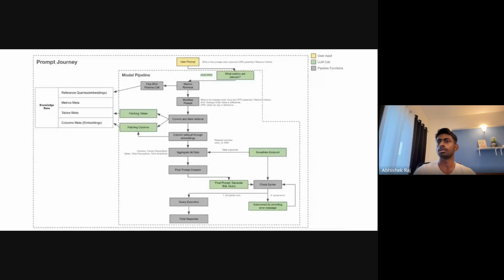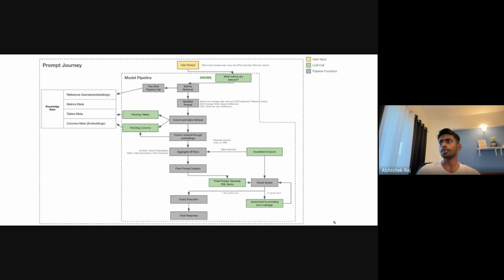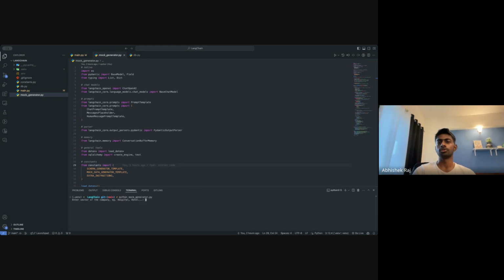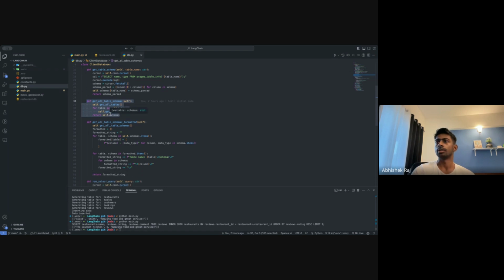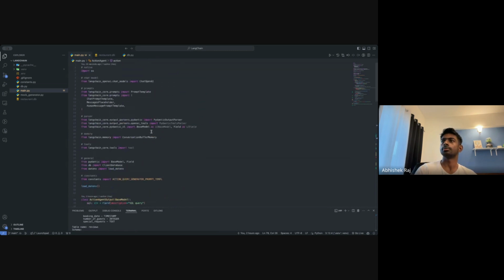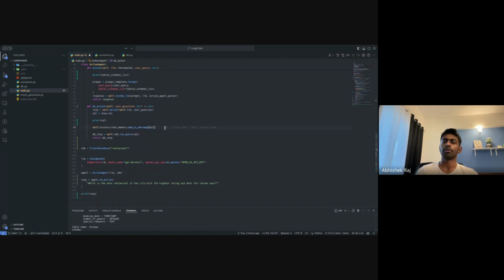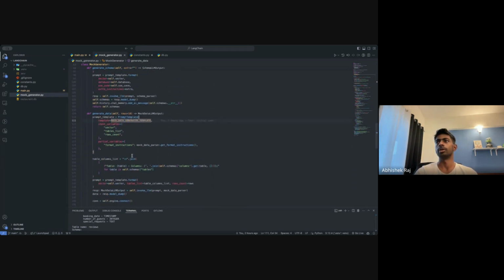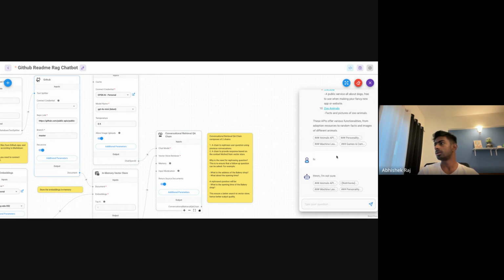Langchain 101 by Abhishek Raj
Recording for the Langchain 101 talk by Abhishek Raj. He is a Software Engineer at Observe.ai, one of the leading AI startups in the world that has raised over $210M till date.

Before Observe.AI he worked at Zamp, a finance platform that raised over $25M, and also at Swiggy for 2.5 years.

​In this talk, he will give you a complete overview of Langchain, a popular library used in AI-powered apps, and how you can use that to build real-world AI apps.

Agenda
6:00PM - 6:45PM - Talk
6:45PM - 7:00PM - Q&A